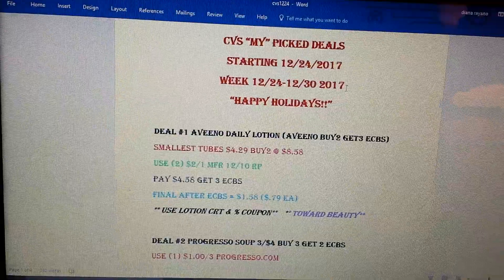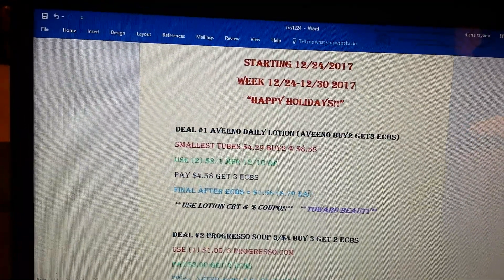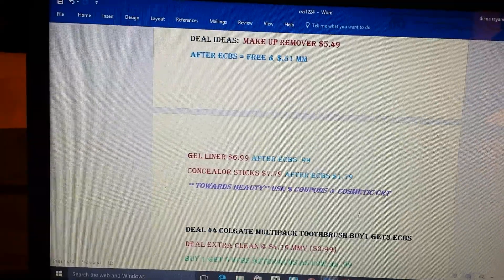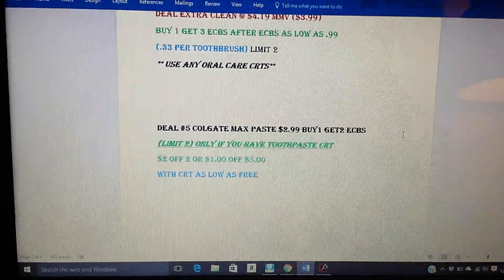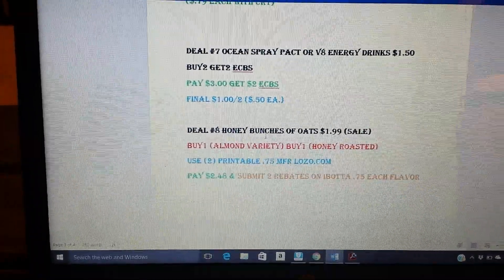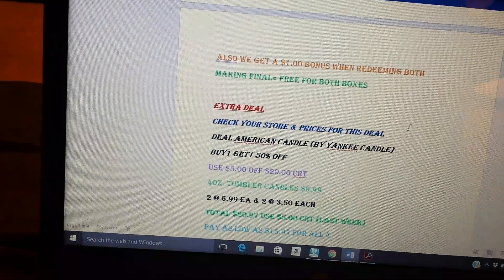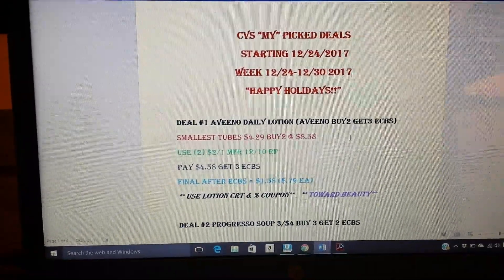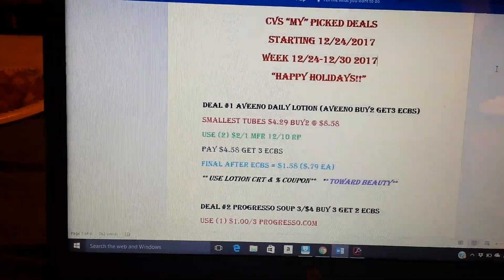CVS HOLIDAY DEALS 12/24-12/30/2017 WOW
HAPPY HOLIDAYS TO YOU ALL!!